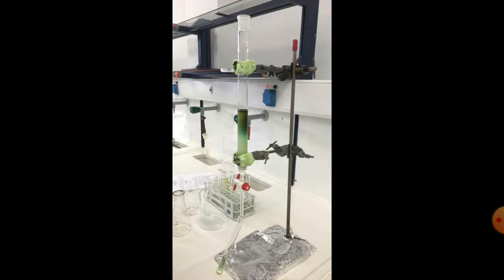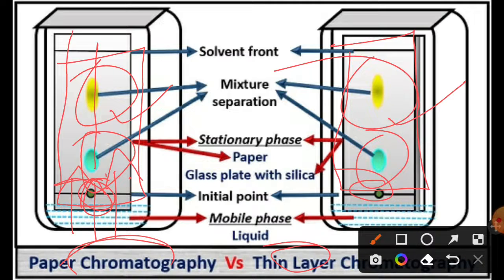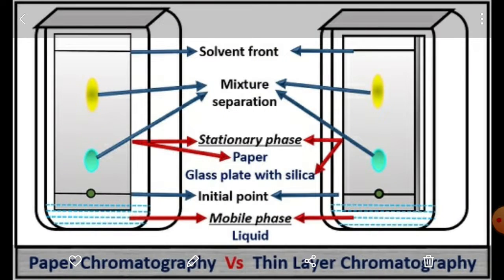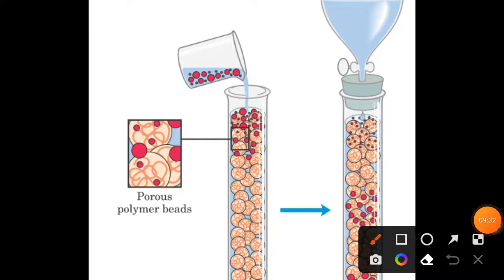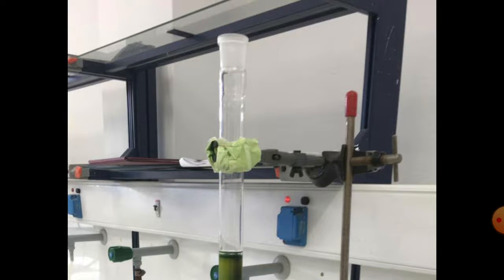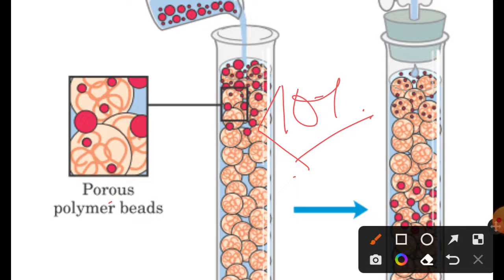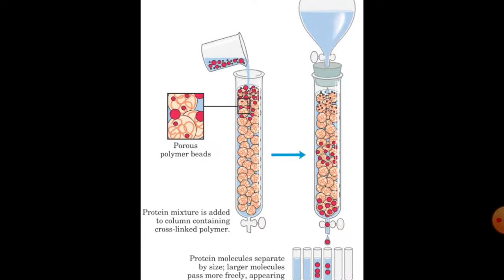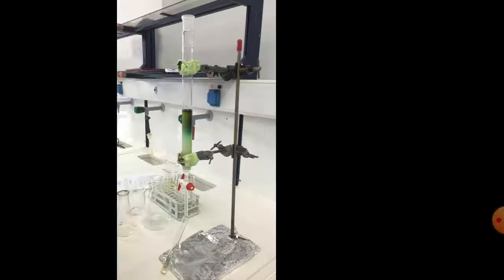Column chromatography vs Size exclusion chromatography